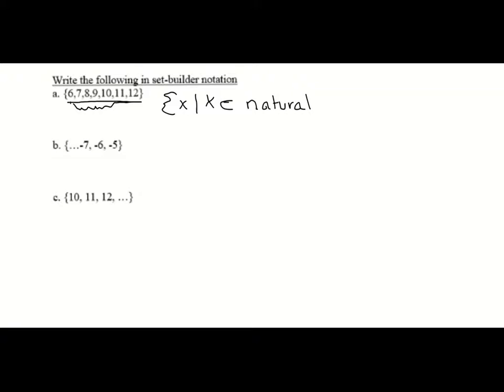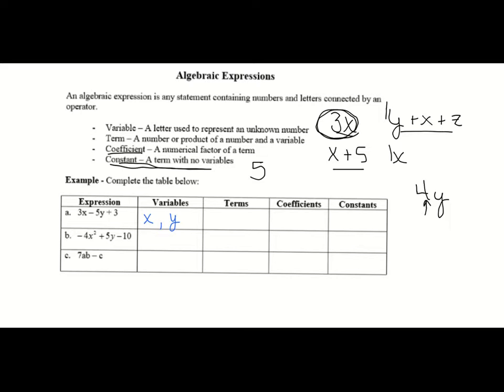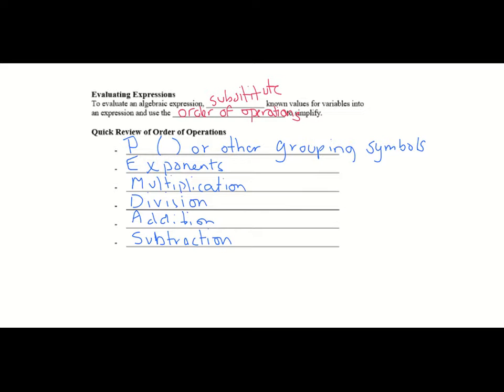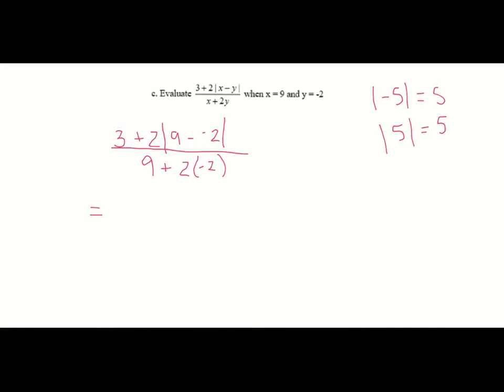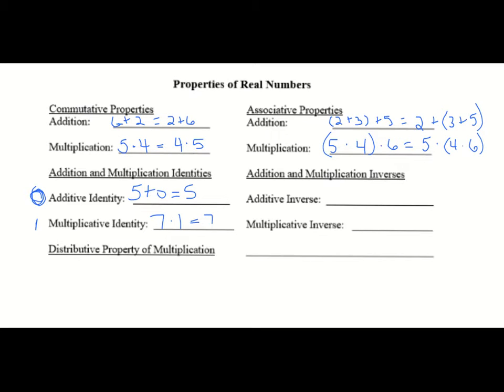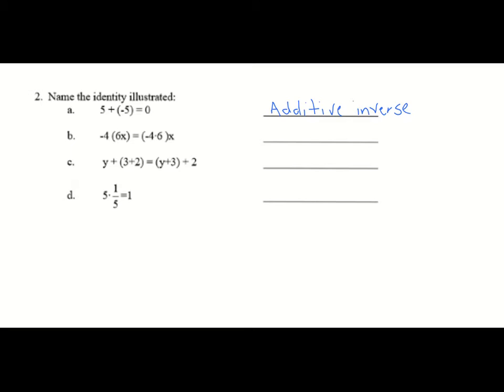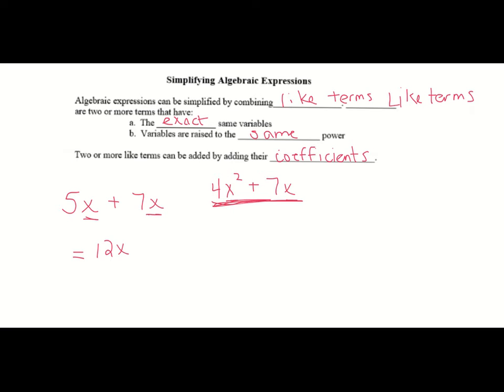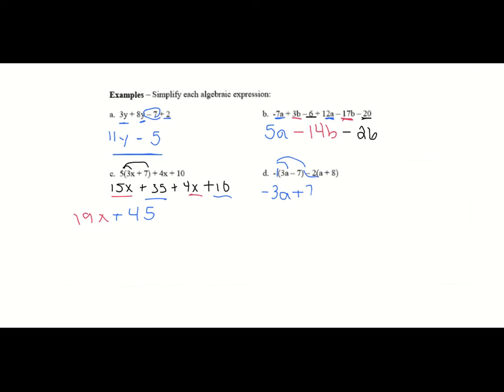Sets and Expressions Math 021 Part 2